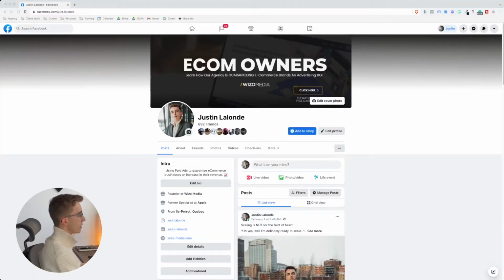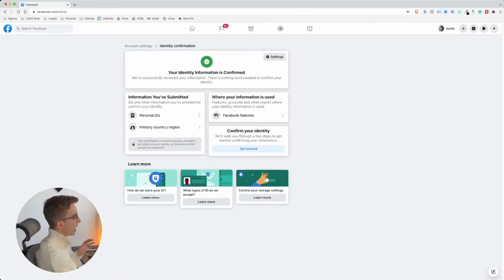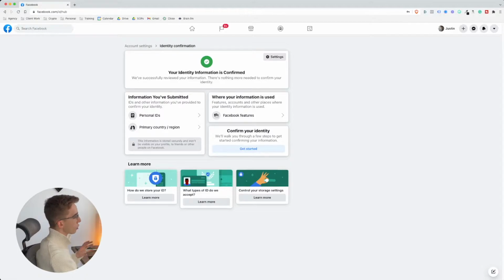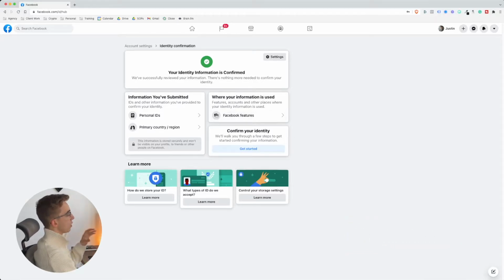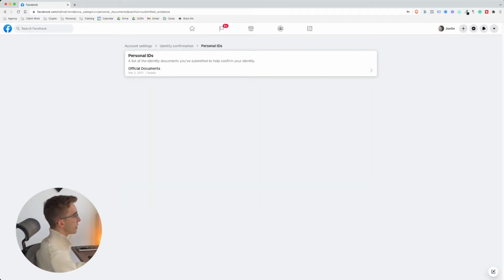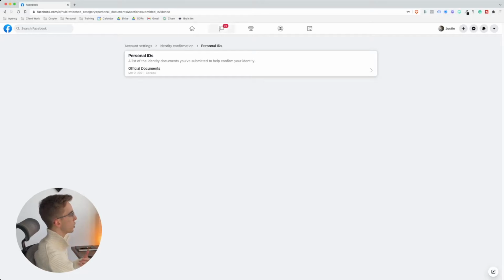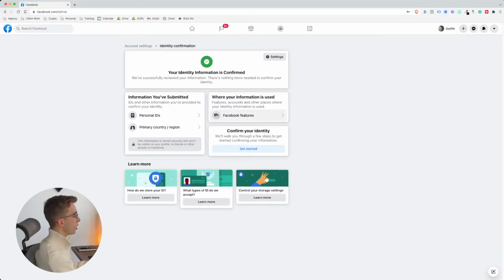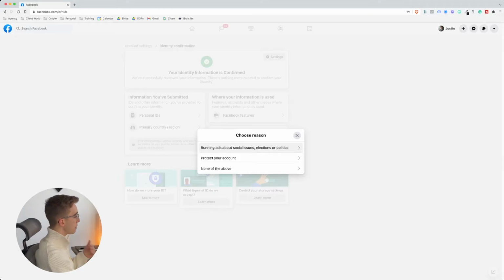Verify Your Facebook Identity - No More Banned Ad Account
. . As someone who advertises on Facebook for a living, let me tell you how frustrating it can get when your ad account gets shut down out of the blue.

You’re sometimes left scrambling, trying to find why it was shut down, and doing lots of back-and-forth with their support team to get it back up and running.

But, as an advertiser or business owner, the best thing you can do to protect your ad account is to verify your own personal Facebook account.

In this week’s video, I’ll be walking you through the Facebook identity verification process, what it means, and how it benefits your ad account.